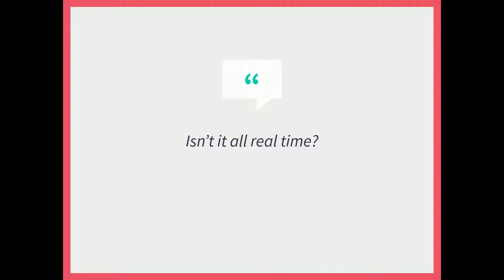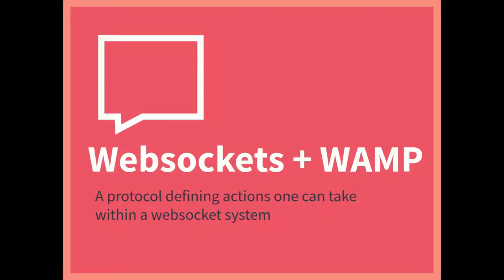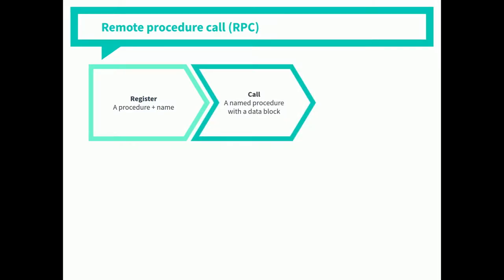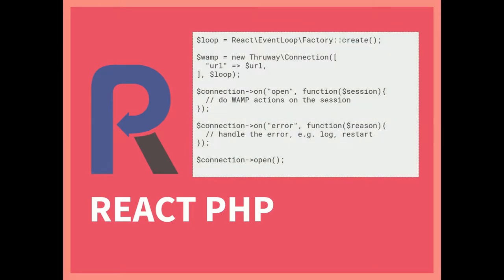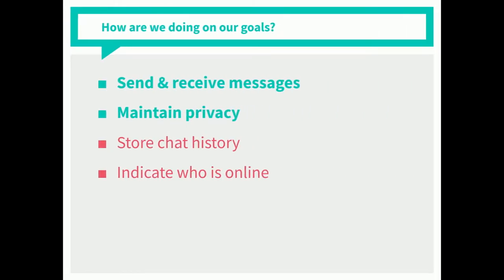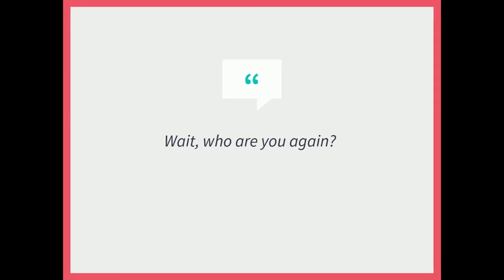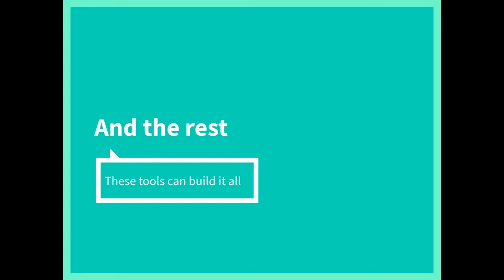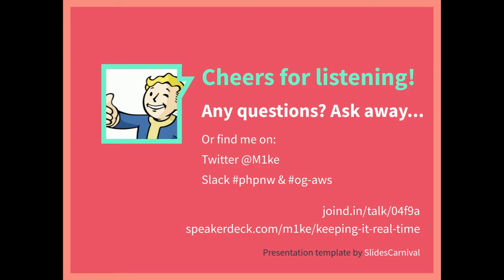DPC2019: Keeping it Real(time) - Mike Lehan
"Keeping it Real(time) by Mike Lehan

As people carry out more of their daily interactions online, giving them the best experience possible is our key focus as web software engineers. One way we can do that is providing views which can update dynamically as information changes - train times that adapt to delays without a page refresh, new comments on social media items engaging users by appearing in real time, bids on ecommerce websites updating as the market changes. It’s not just chat apps that can benefit from real time components.

Websockets allows a persistent 2-way connection between client and server that you can use to adapt faster to changing data. WebRTC provides a universal API for two browsers to establish a direct link, no servers involved (sort of ) to stream audio, video or files direct.

In the talk we’ll walk through where these real time services come from, and what you can use them for. We’ll look at client and server side APIs, including the popular PHP event library React and PHP Websocket client Ratchet. We’ll drill into the difference between 2-way interactions and existing so-called dynamic web technologies like AJAX, and explore how real-time event based protocols could take on a lot of what we presume only HTTP can do. Finally we’ll see some common pitfalls when integrating both Websockets and WebRTC into your own applications, including monitoring, logging and 3rd party tools.

What you'll learn from this talk:

 Which real time web technologies exist, and how you can use them
 The basics of websocket protocols and what clients are needed on front & back ends to speak to them
 How the protocols can be used to build a live chat application
 What WebRTC is, how it can be used and what pitfalls to watch out for

About Mike Lehan

Mike has been working in web application development using PHP for 10 years, including 4 years managing a development team for a property tech startup and before that 4 years building a real time application for managing operations at skydiving centres, as well as some time freelancing. Through working on business critical systems with real time elements Mike has learned the value of comprehensive logging & monitoring, redundant checks on applications & infrastructure, and of course well written testable code!

This talk was given at the Dutch PHP Conference in 2019, organised and hosted by Ibuildings. for more information."